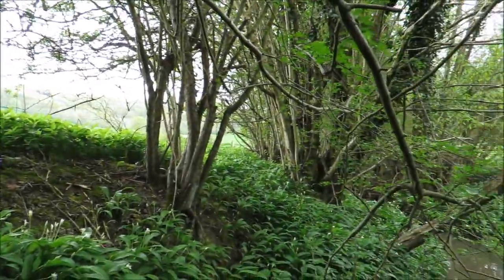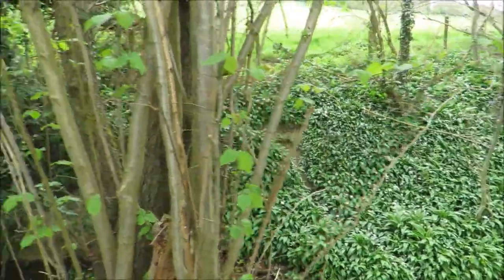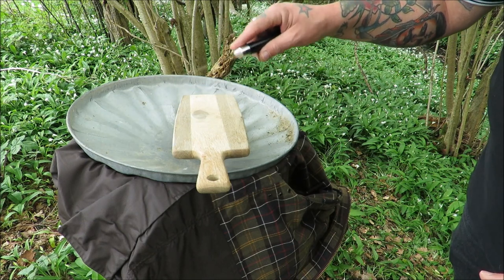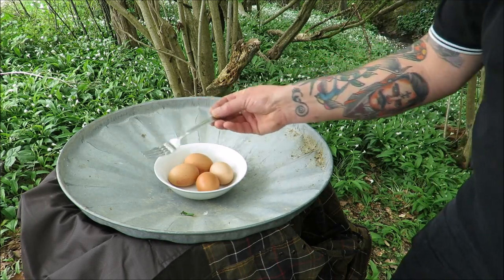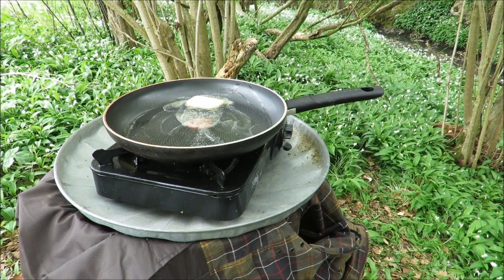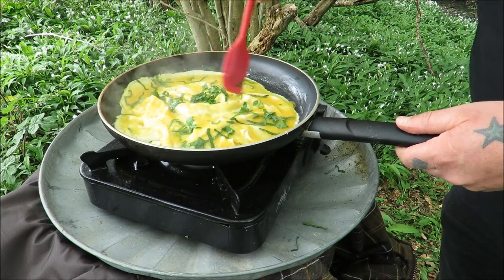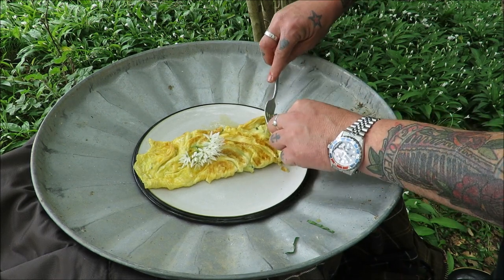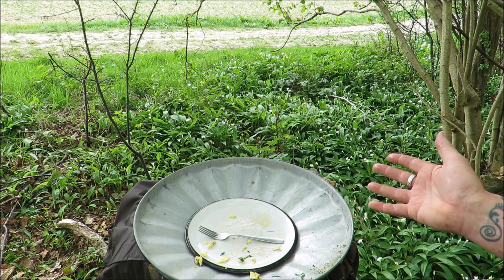Wild Garlic Omelette. Foraged And Cooked In The Wild.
Field To Fork, Wild Garlic.Spring has sprung, and the Wild Garlic is in abundance, so join me, in a field in Herefordshire as i forage and cook Wild Garlic (Ramsons) and make a wonderful Wild Garlic omelette on location, its field to fork, its foraging, its a wild harvest, its free food.